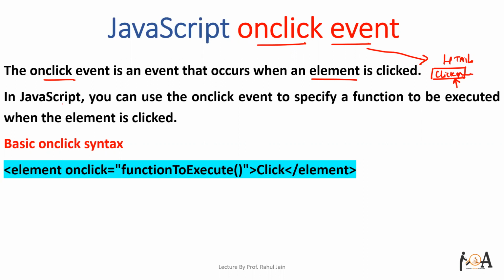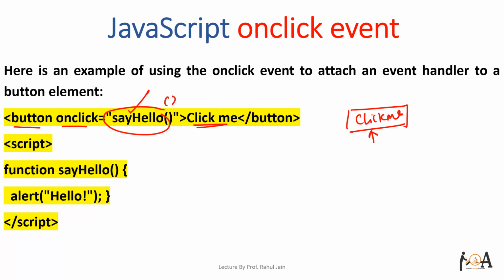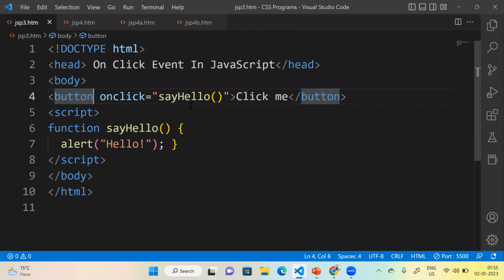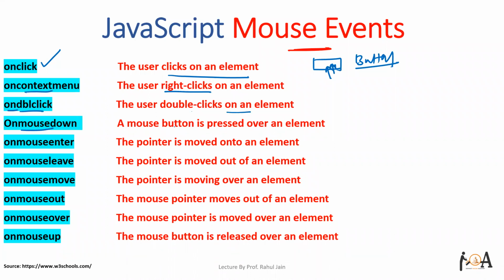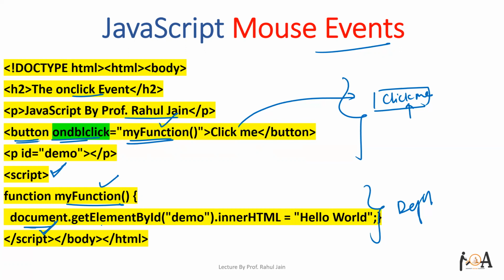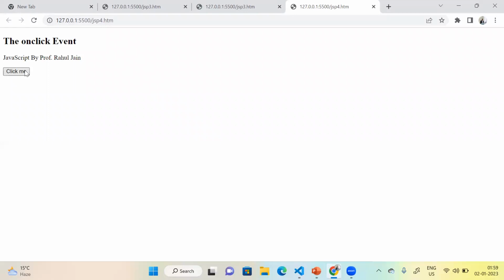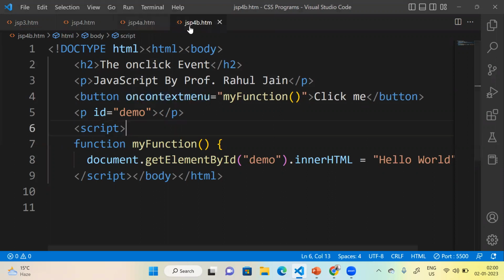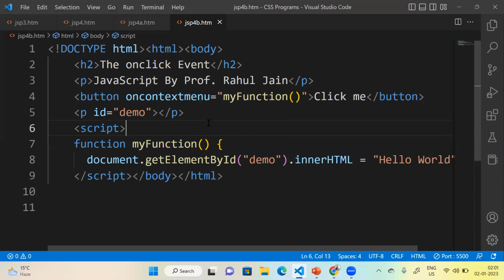JavaScript Tutorial | OnClick/Mouse Events in JavaScript | L-05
onclick is an event that occurs when an element is clicked. You can use the onclick attribute to specify a script to be run when an element is clicked.

Let's learn more about how to use onclick and mouse events in JavaScript over HTML elements.